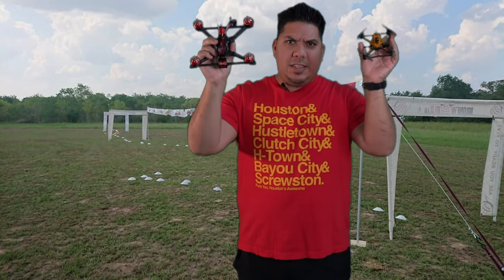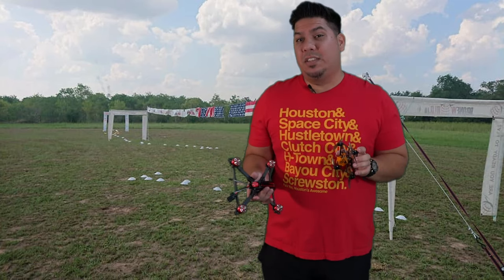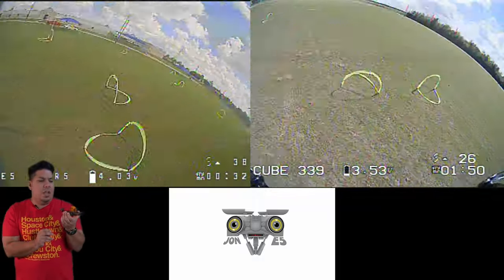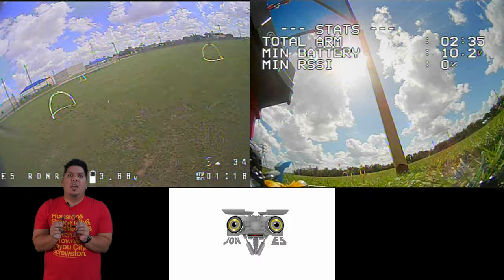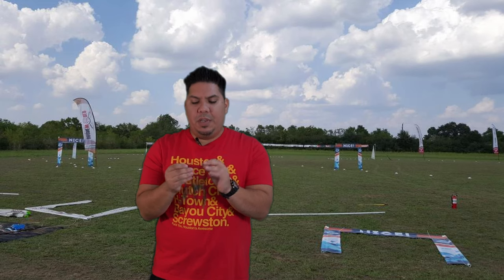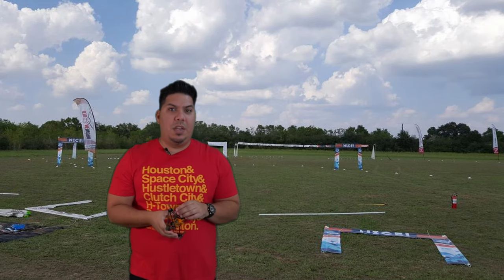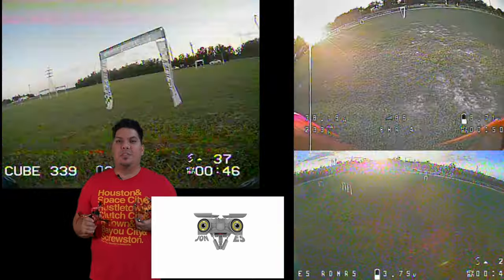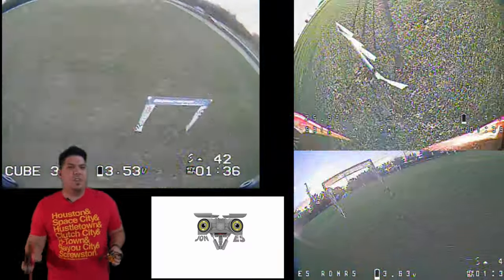Diatone GTB 339 Cube 3" on a track VS 4" Babyhawk R4 Pro vs 5" Raging Droner +SPEC racing discussion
On sale now for:$118
code: BGDroneRc108
Babyhawk R 4 Pro

GoPro Chase footage by Jorgii

3" - Diatone GT R349